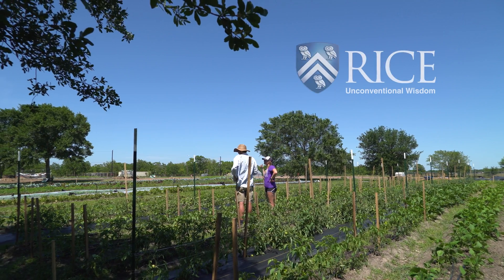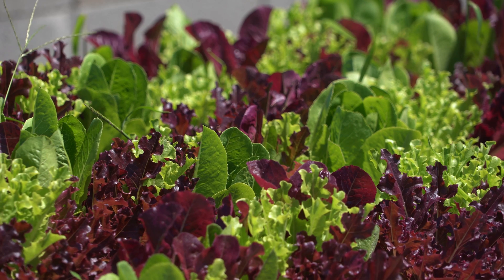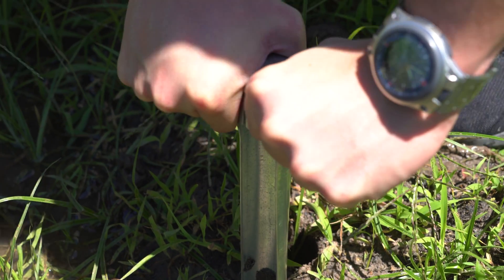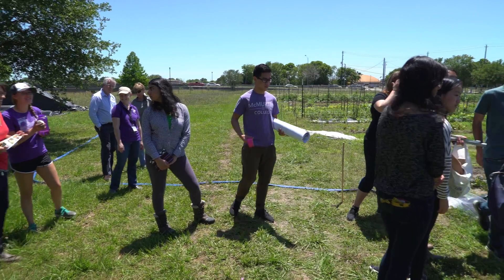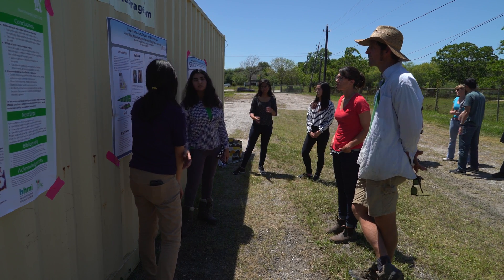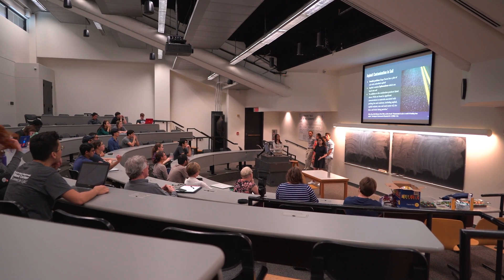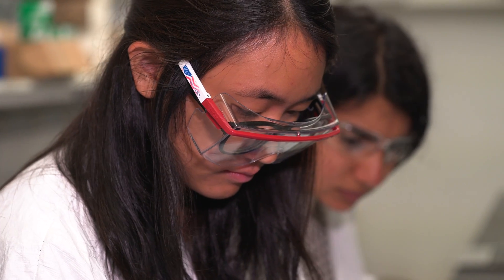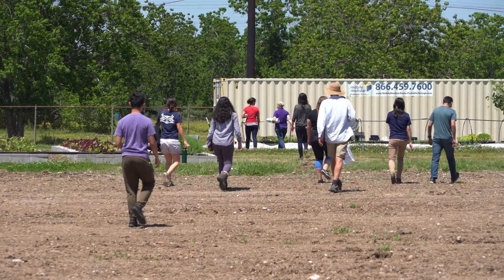Rice students help improve the soil at a community garden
Freshmen in two Rice University classrooms teamed up this spring to make a joyful contribution to Recipe for Success' Hope Farms in Houston and learn basic scientific method along the way.

Learning literally from the ground up, the students developed their analysis of soil from fields at the urban farm, which was founded to bring nutrition to a food desert in the south part of the city.

At the start of the semester, lecturers Sandra Bishnoi and Michelle Gilbertson, both part of Rice's Wiess School of Natural Sciences, brought students to collect samples from the farm a few miles south of campus. Back then, the 7-acre site and former location of a Houston high school was still bare.